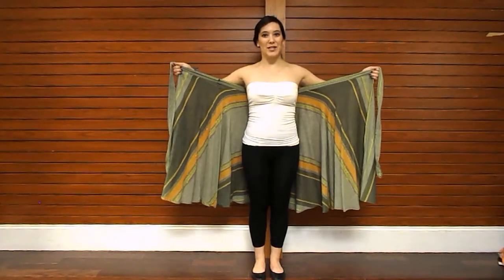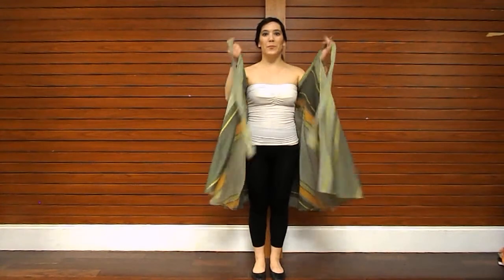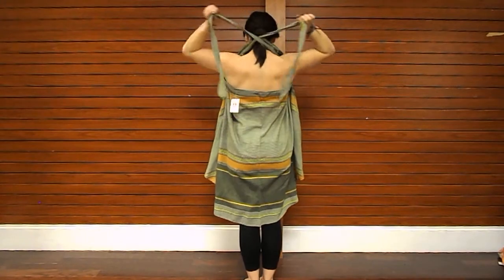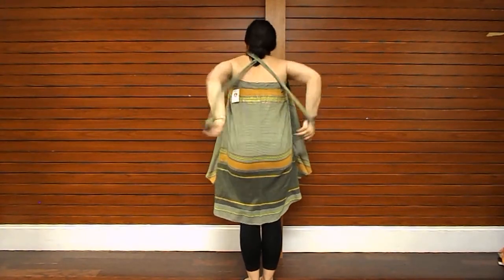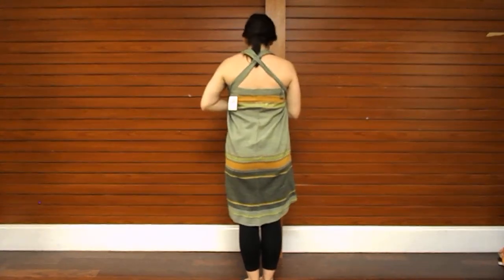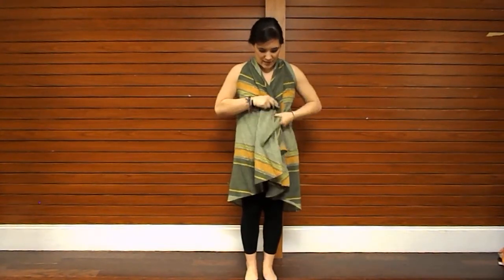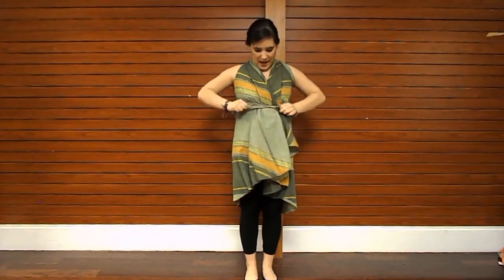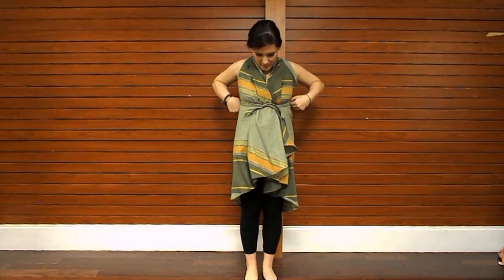Wrap Skirt Demonstration - The Vest Dress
Step-by-step instructions for how to tie a wrap skirt as "The Vest Dress."